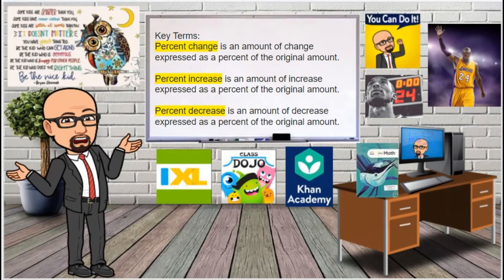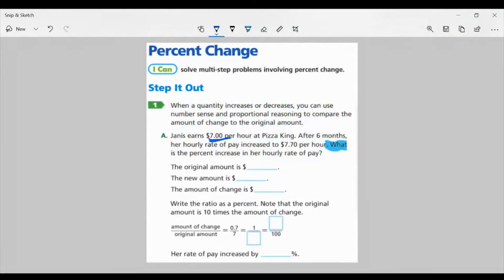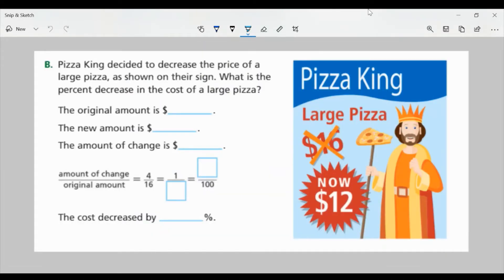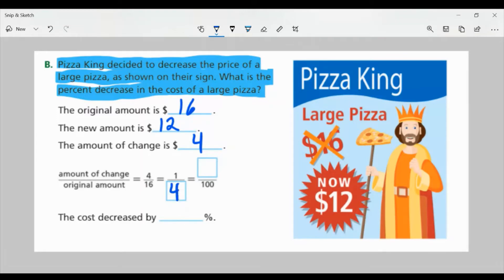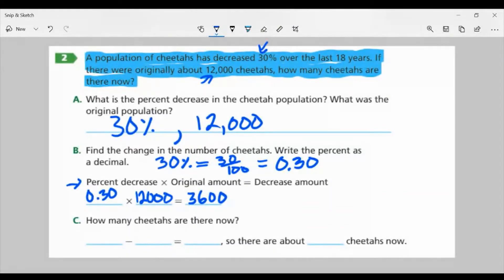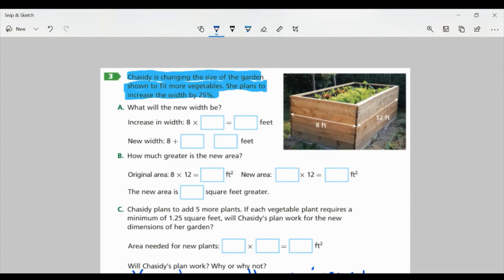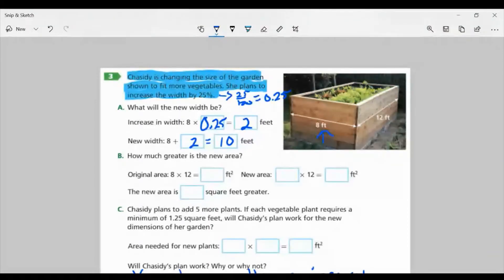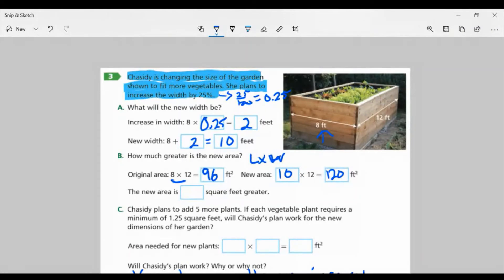Module 2, Lesson 1: Percent Change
This video covers Tasks 1-4 on pages 55-57 as well as the following assignments for Module 2, Lesson 1.

Standard: 7.RP.A.3 - Use proportional relationships to solve multistep ratio and percent problems.